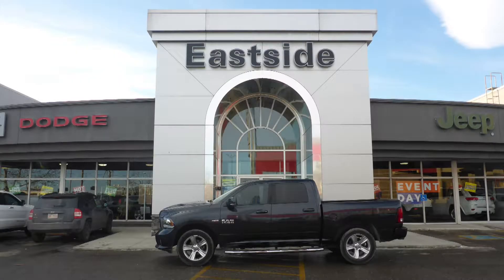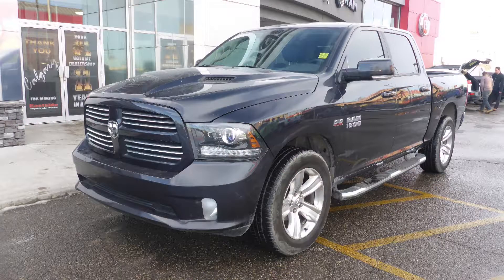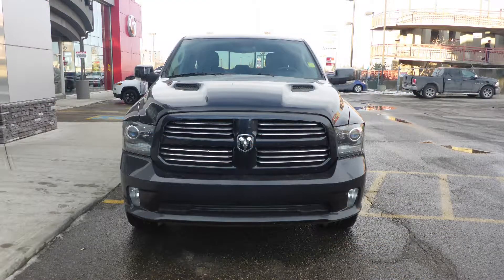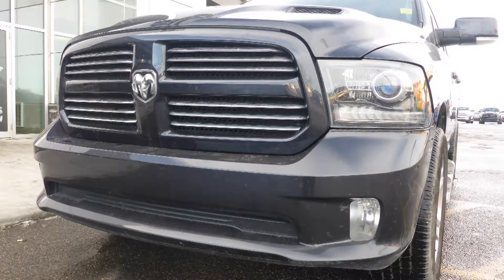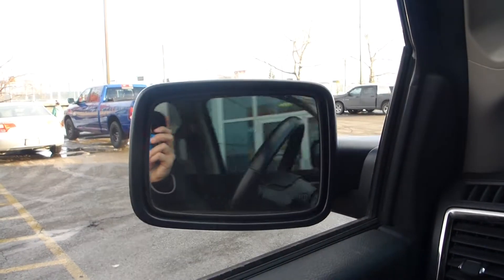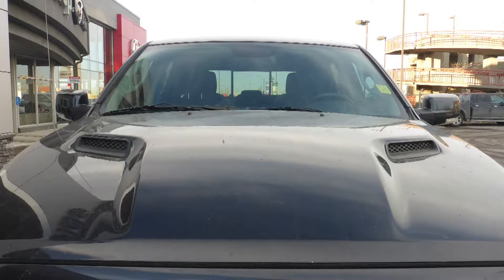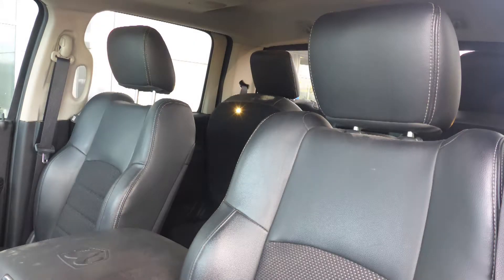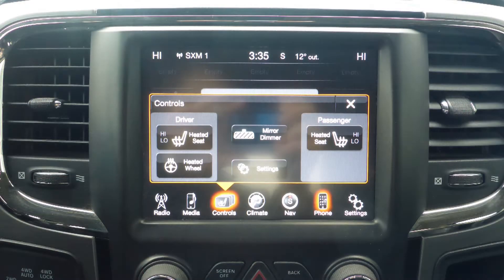2013 Ram 1500 Sport Crew Cab for Sunny - Eastside Dodge - Calgary Alberta